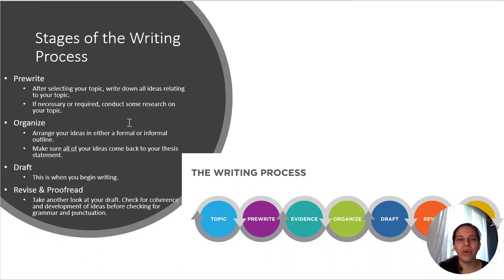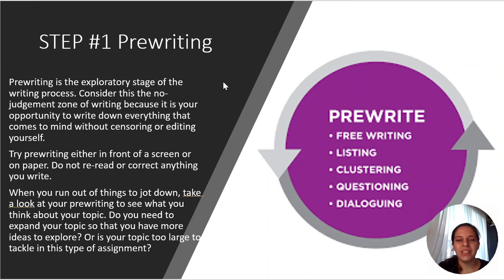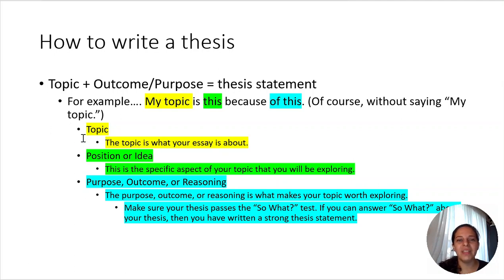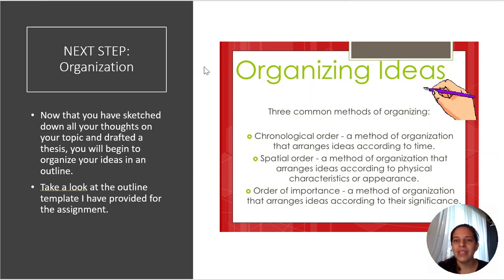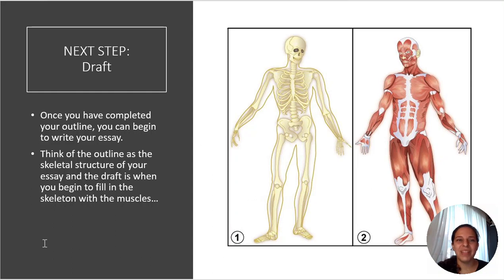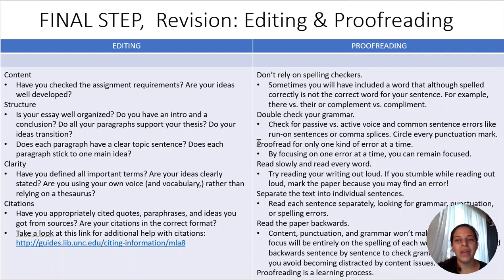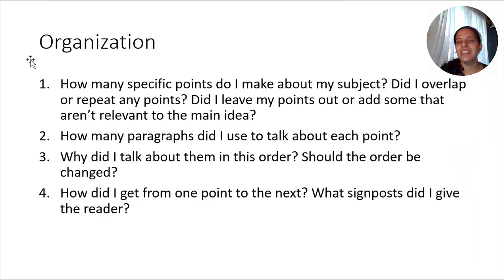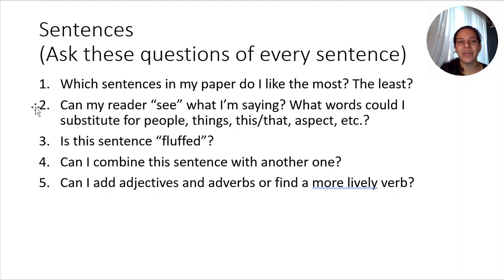How to use the Writing Process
This video walks you through the Writing Process. This will help you overcome writer's block or writing-related anxieties so that you can effectively manage your writing assignments.